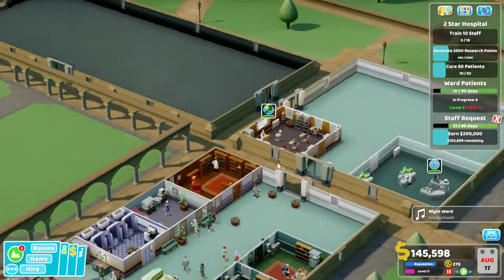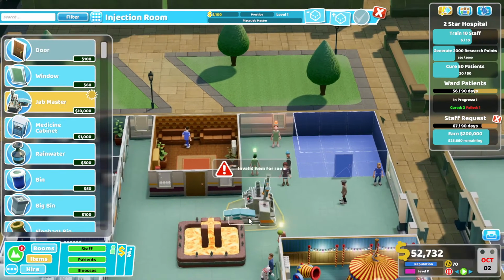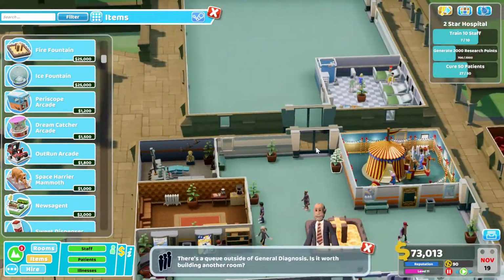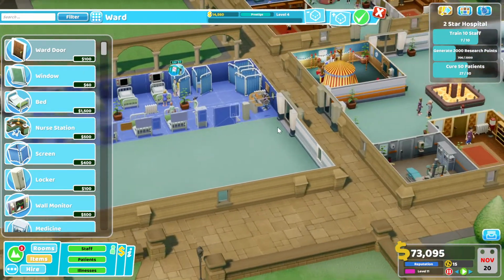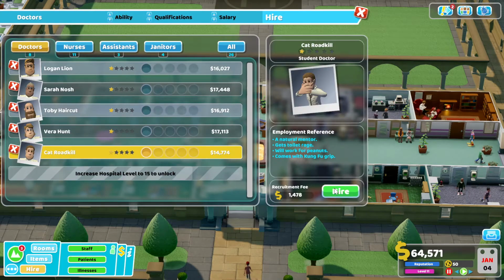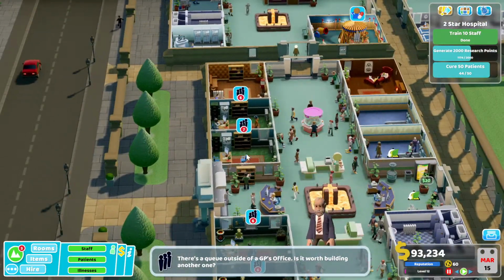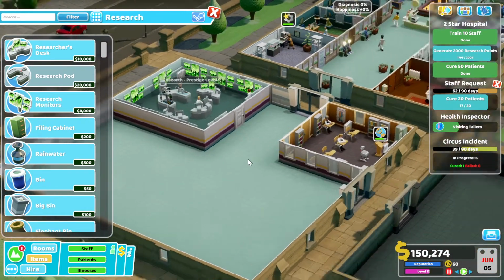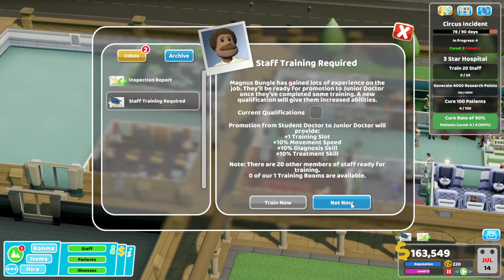18. A More Painful Way To Give Injections (The Jabmaster)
In this episode, I continue new research projects at Mitton University and create my most diabolical treatment device to date, the Jabmaster, an injection machine that no patient wants to have to endure.